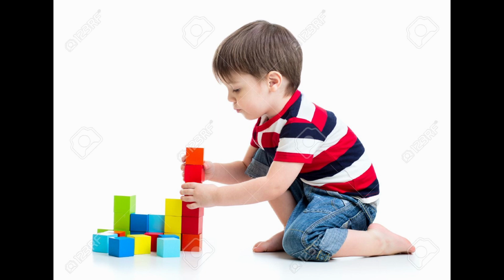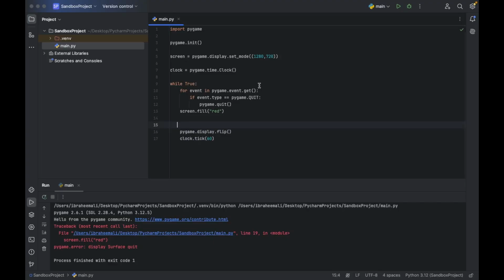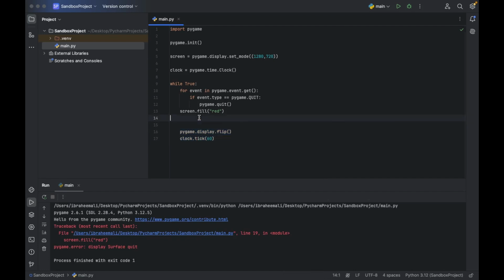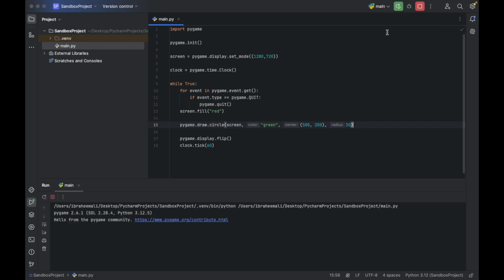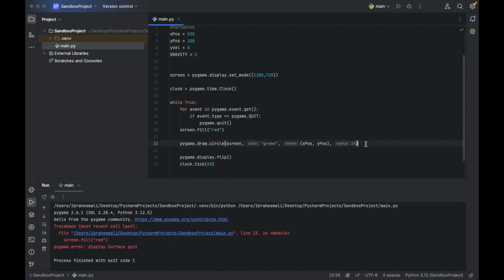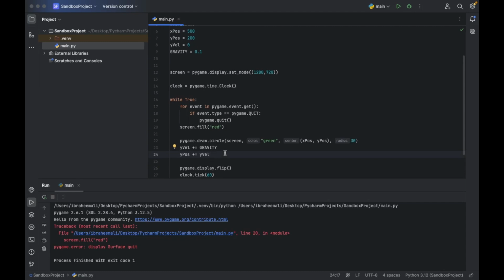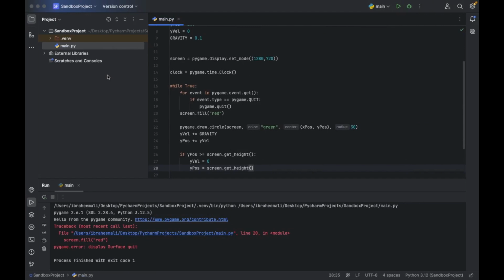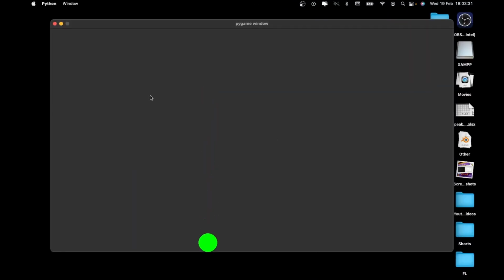Building a Physics Engine in Python! | Devlog #1 (Gravity & Collisions)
Welcome to my first devlog/tutorial on building a physics engine in Python using Pygame! Today, we’ll start with planning our engine, covering the basics of physics concepts like gravity and screen collisions, and then we’ll dive into coding it step by step. If you're interested in game development and physics simulations, you're in the right place!

💻 In this episode:
✅ Planning the physics engine
✅ Understanding gravity and screen collisions
✅ Writing the first lines of code in Pygame